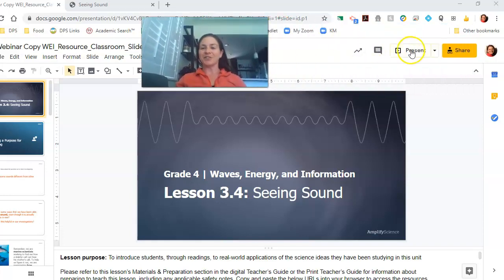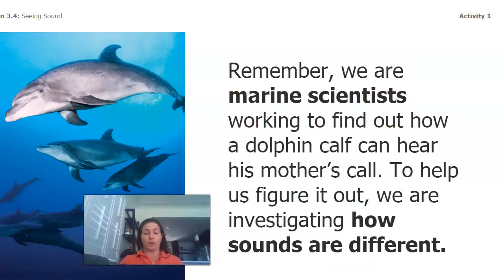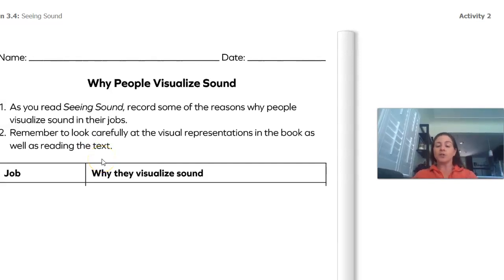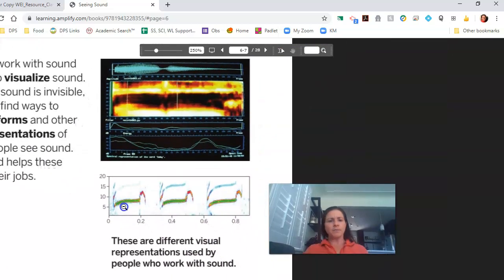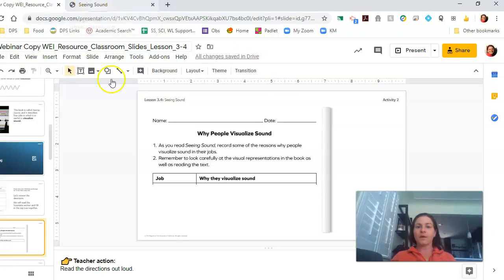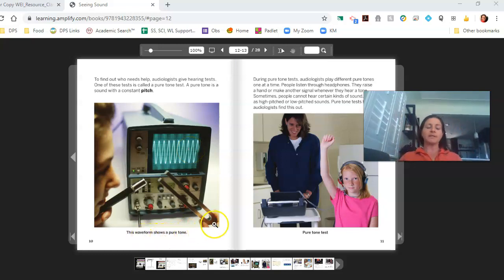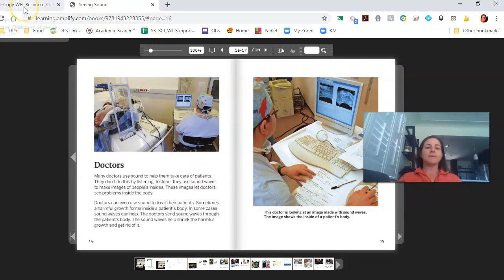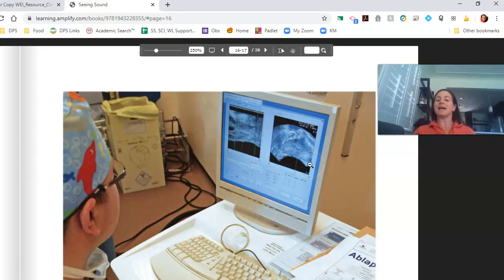Grade 4: Waves, Energy, and Information, Chapter 3, Lesson 3.4 (Part 1 of 2)